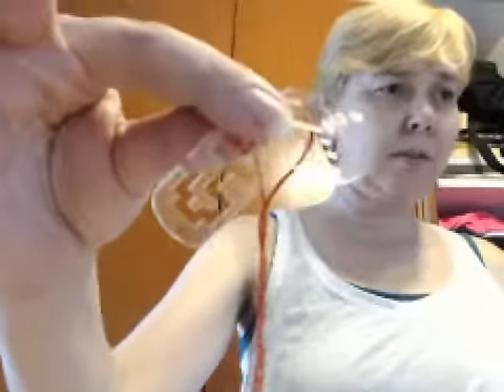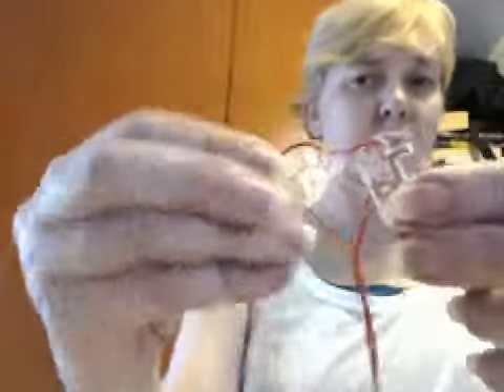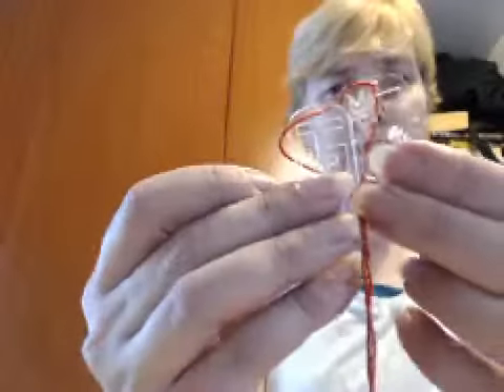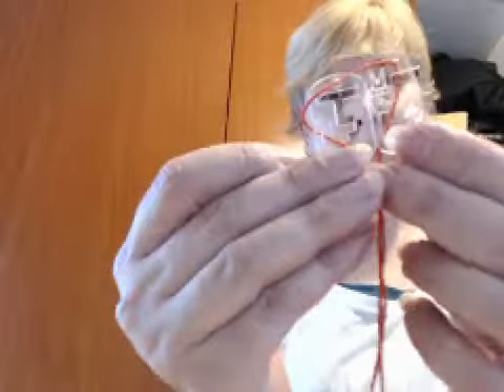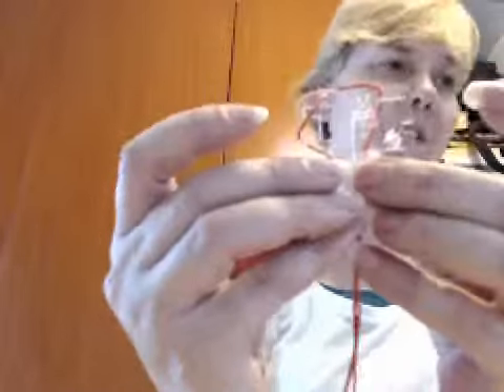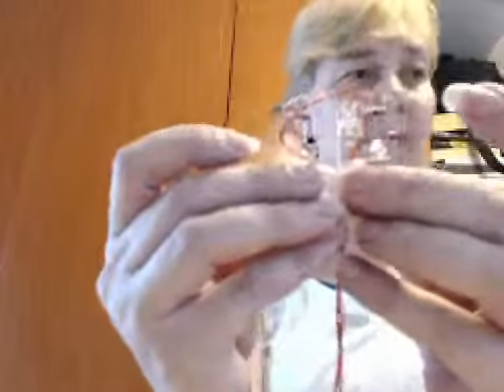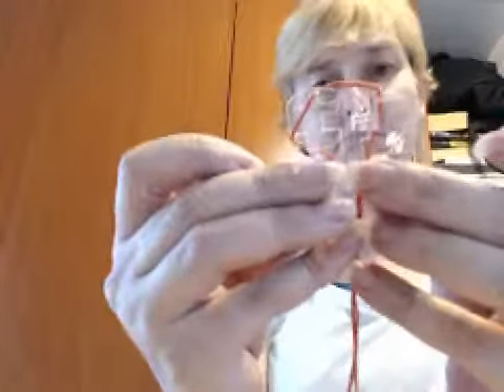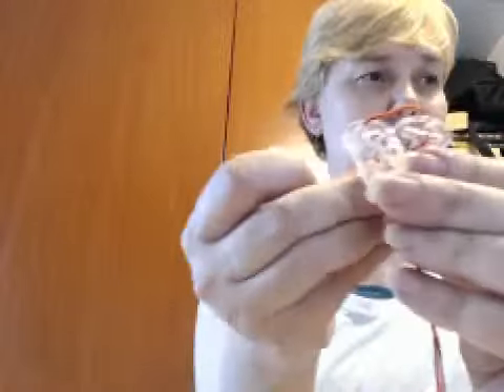Mpp16 board burr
Brian Young